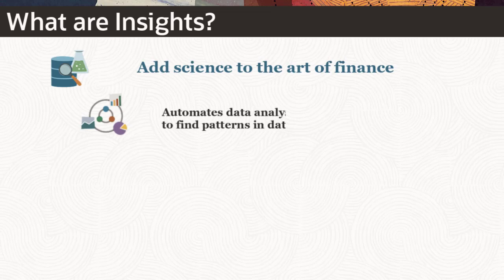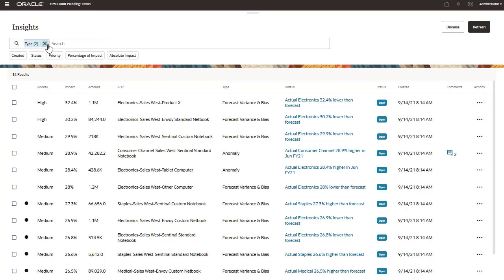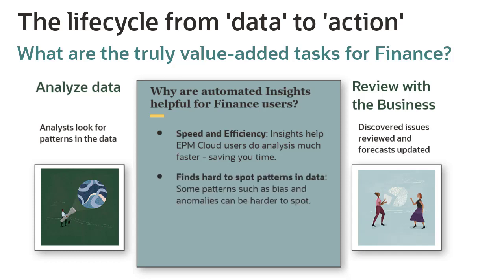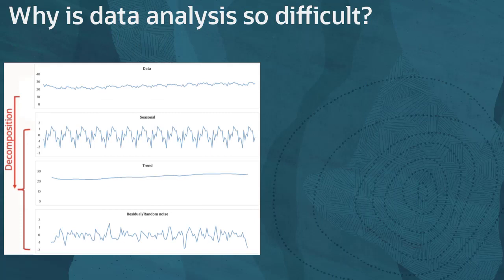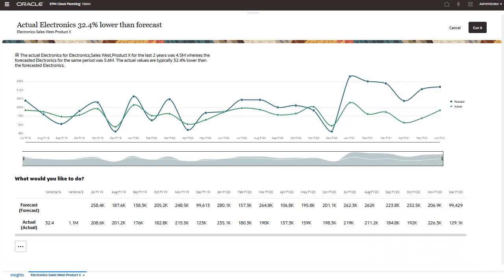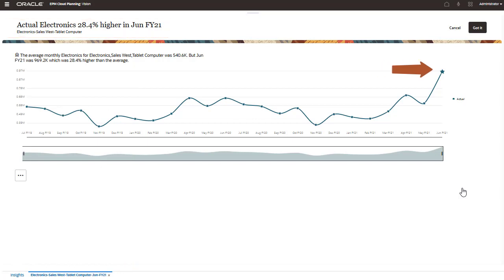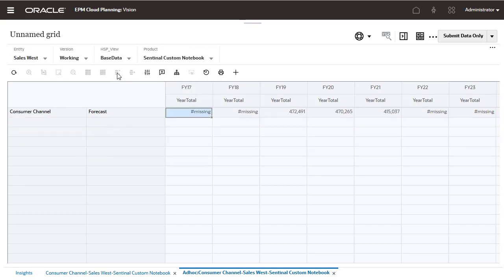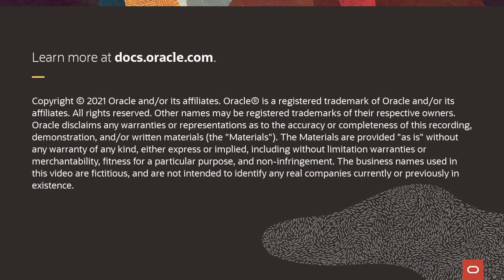Overview: Insights in Cloud EPM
This overview introduces you to Insights. Insights empowers finance and operational users with data science optimized for multidimensional planning and forecasting use cases. Insights analyzes past data and predicted data, helping you find patterns and insights into data that you might not have found on your own. You can evaluate those insights and take action on them.